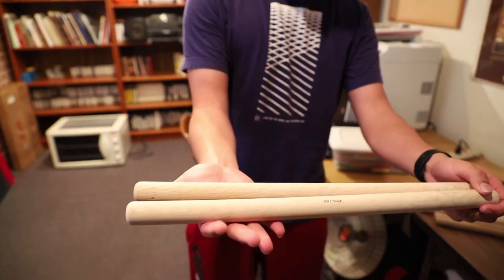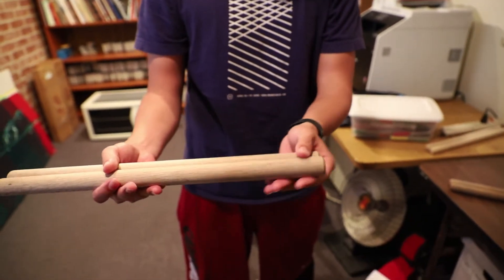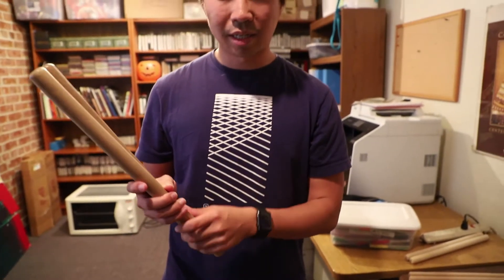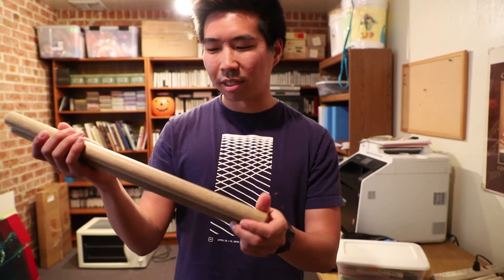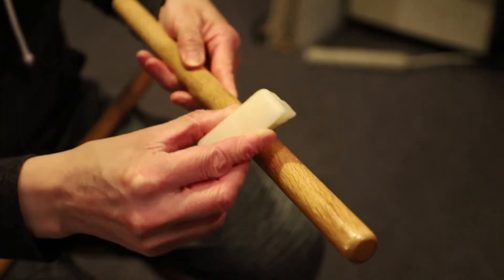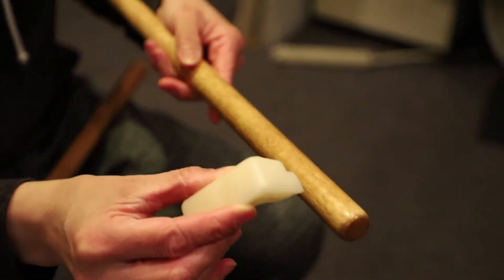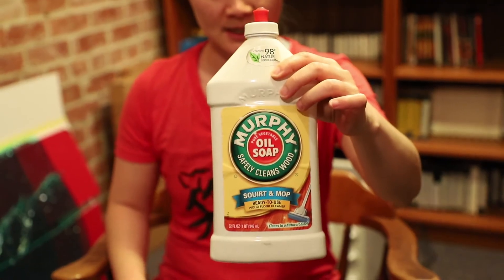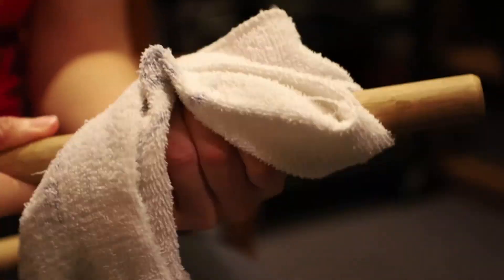Taiko Tip: Bachi Care | San Jose Taiko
Performing Members Mitchell Fukumoto, Trish Kume and Rina Chang talk about what they do to their bachi to get them ready to perform.